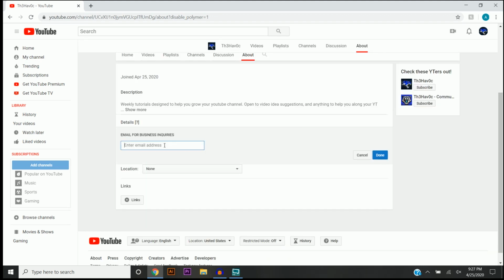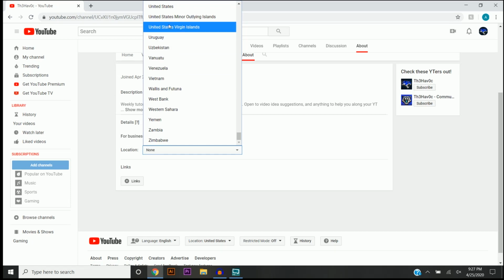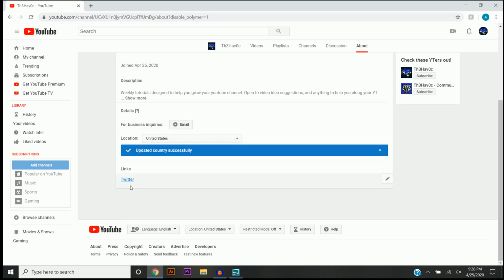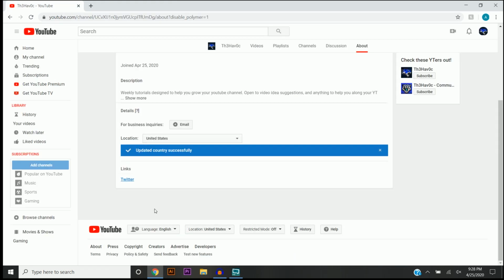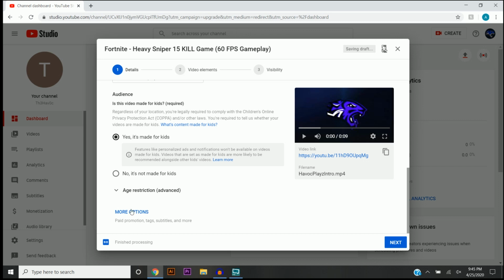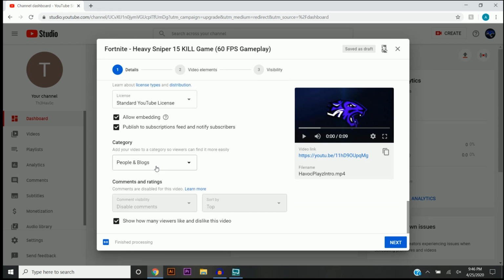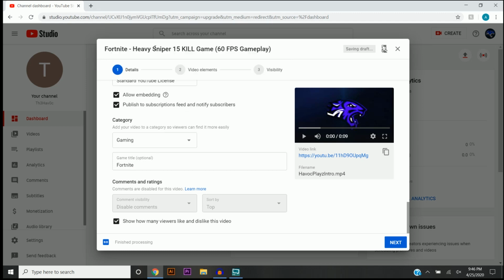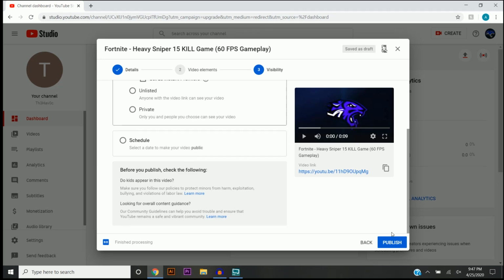How To Make A YouTube Channel! (2024 Beginner's Guide) Make A YouTube Channel - Quick & Easy Guide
This is a tutorial on how to make a YouTube Channel for beginners in 2024!  In this video, I'll guide you through the process of creating and making a YouTube account and show you how to upload a video along with channel art.  I will also show how to add tags, title, end screens and cards to get you more views on your YouTube channel.  These YouTube channel settings will help you setup your account and grow your channel.  I will also show how to change your YouTube channel name, logo, profile picture and banner.  Be sure to watch my more in depth tutorial on how to optimize the key ranking settings most YouTuber's miss!  I Hope this video helps you learn how to make a YouTube Channel in 2020!